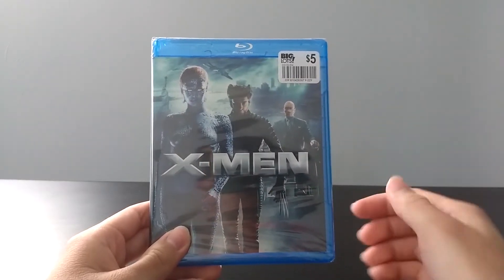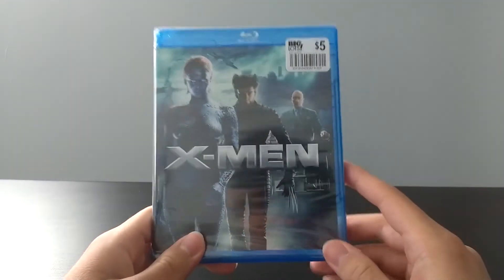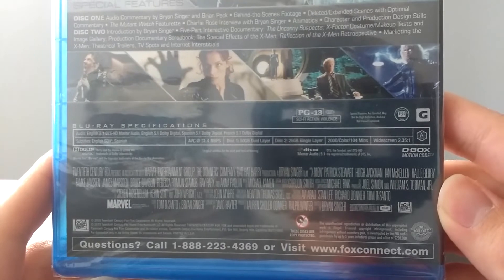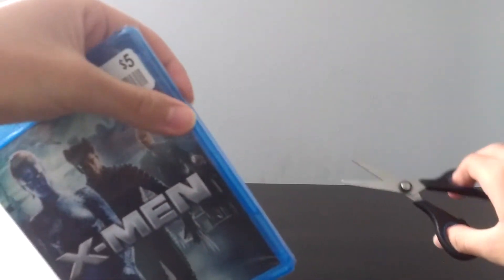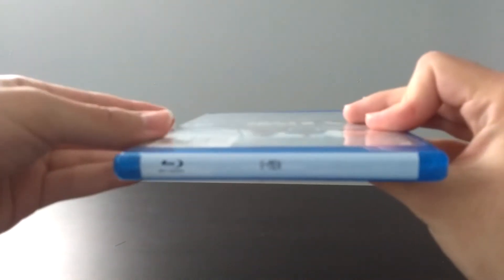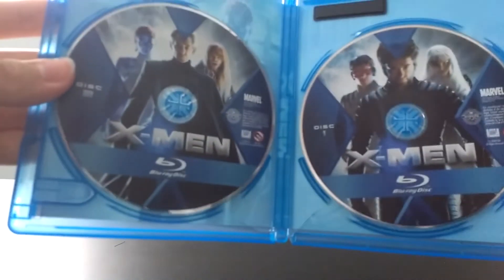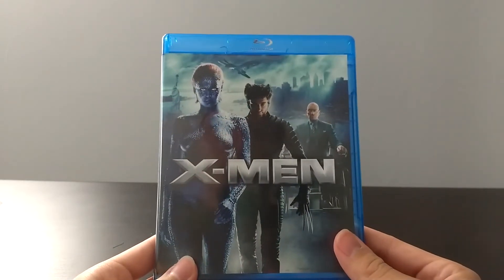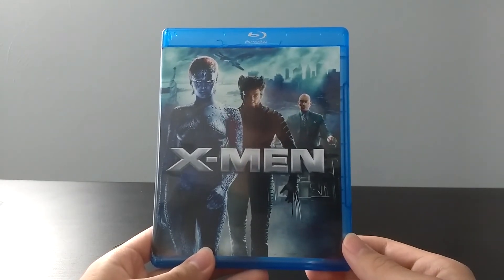X-Men 2 Disc Blu-Ray Unboxing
Today I unbox the blu-ray combo pack for the first X-Men movie by 20th Century Fox. I re-watched this movie and really enjoyed it. A short and simple film, but quite effective.

Buy this movie from Google or YouTube.